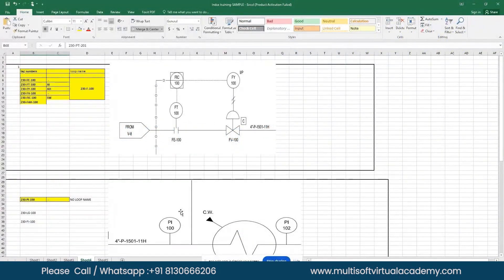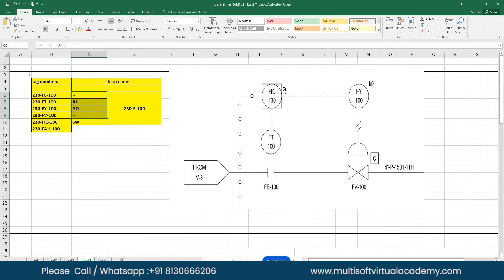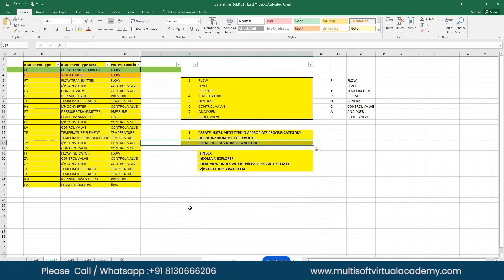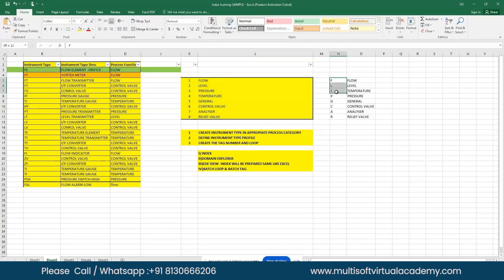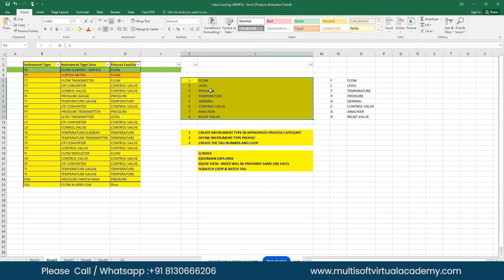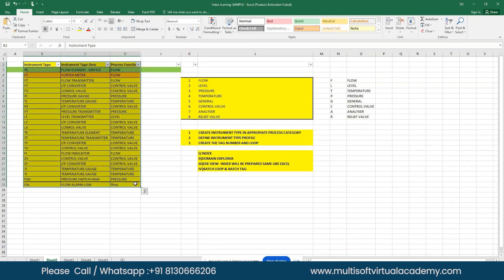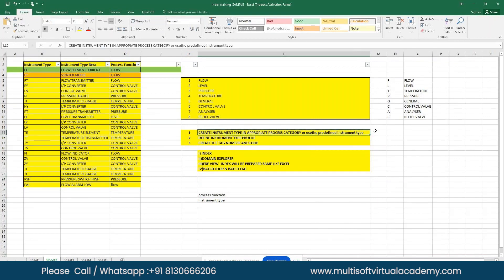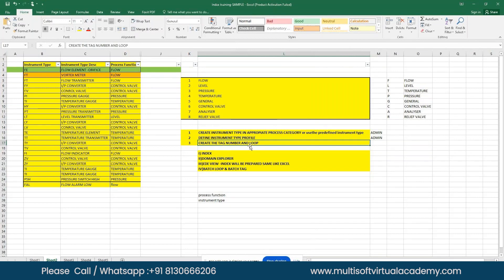Introduction | SmartPlant Instrumentation || SPI || INtools Training Tutorial for Beginners (Part 3)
Usefull Link:-

📘 Video Title: Introduction | SmartPlant Instrumentation || SPI || INtools Training Tutorial for Beginners (Part 1)

In this first part of our comprehensive training series, we'll guide you through the essentials of SPI/INtools, helping you build a strong foundation for more advanced topics. Perfect for engineers, designers, and anyone interested in instrumentation design and management!

🔧 What You'll Learn:

Basics of SmartPlant Instrumentation
Key functionalities and features
Step-by-step guidance for beginners
🎯 Why Watch?

Hands-on demonstrations
Practical tips to enhance your learning